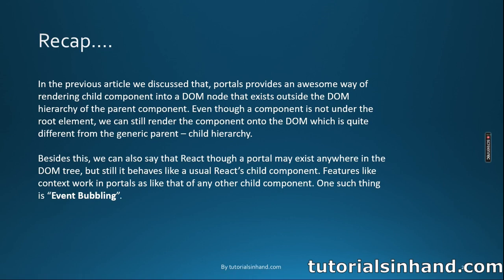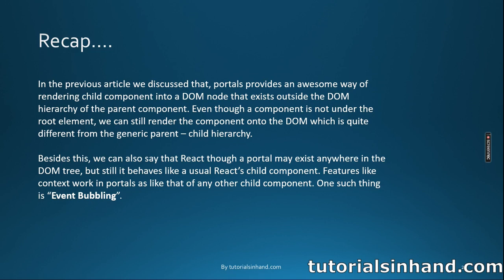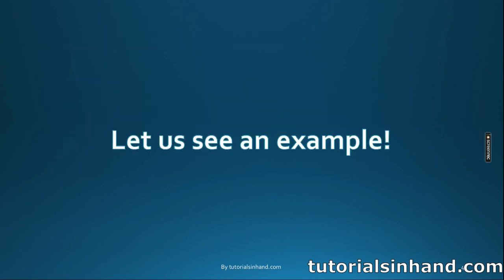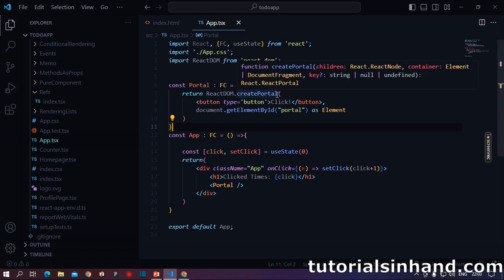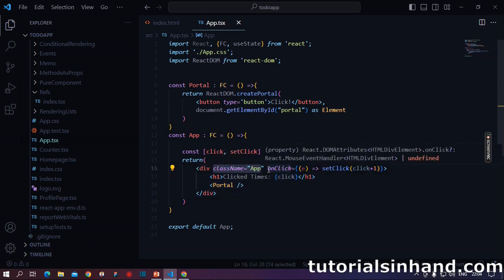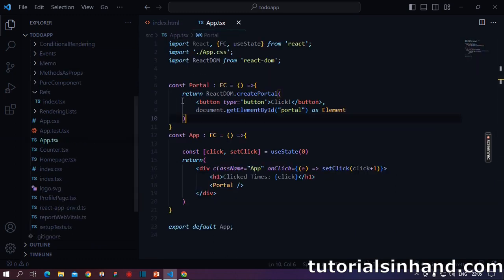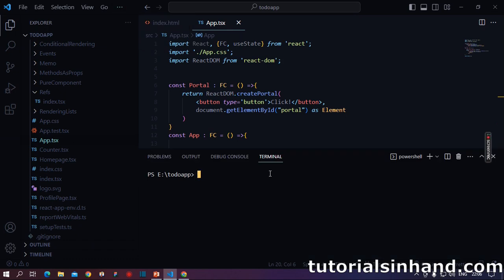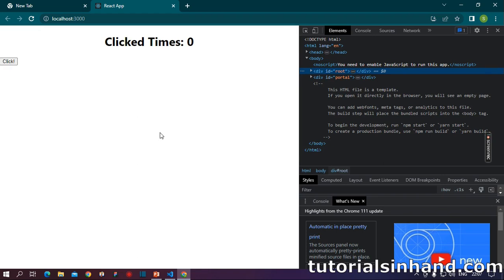Event Bubbling in React | event bubbling example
Description:
Welcome to this video from tutorialsinhand.com. In this video we are going to discuss on event bubbling in react.

Event Bubbling in React
“Event bubbling” is an event propagation method in the HTML DOM API. In case of a parent – child component relationship, when both parent and child component have registered a handler to handle the event and if an event is triggered, it is first captured and handled by the innermost child component and then propagates up the hierarchy and is finally handled by the outermost parent element.

Timer:
00:00 – Introduction to react event bubbling
00:11 – Recap for Portals in React
01:22 – Event Bubbling Concept
02:31 – Event Bubbling Code Example
07:52 – Thanking Audience